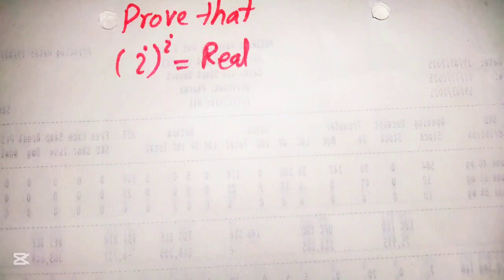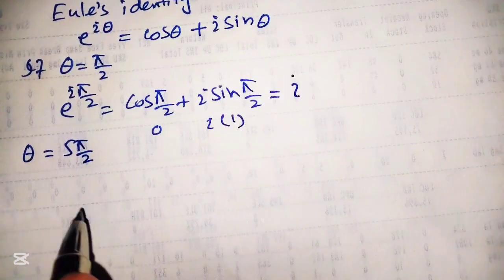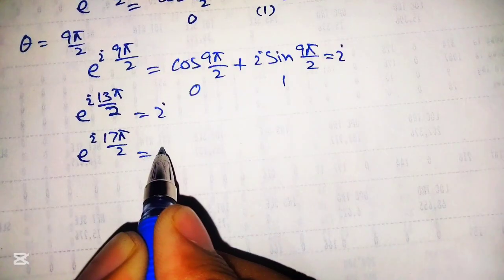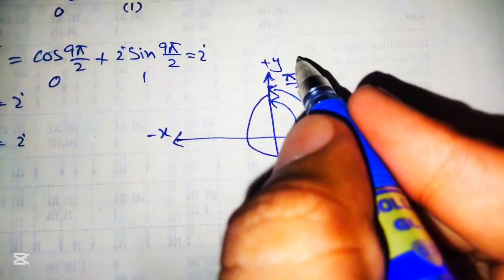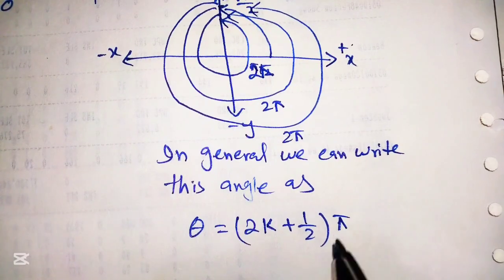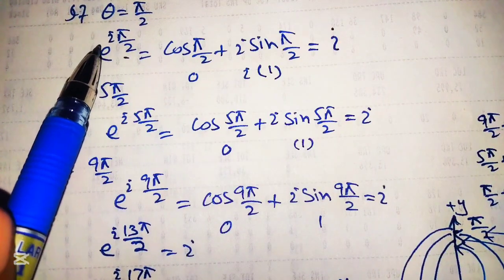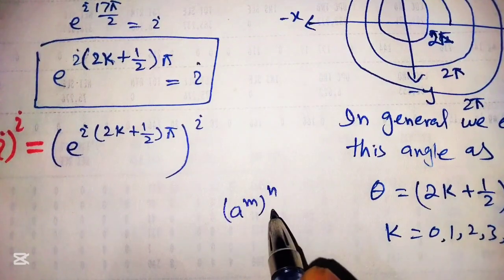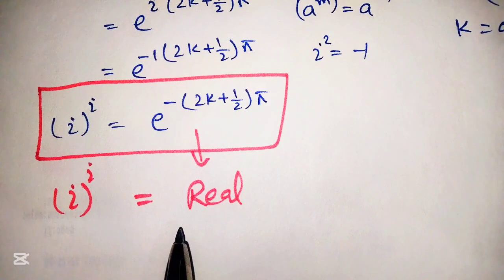Only 2% Know These Harvard Interview Tricks (2025)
Time Stamp:

0:00 Intro – Evaluate
00:25 Solution
00:35 Using Euler's Identity
03:40 Generalizing the angle with the help of xy –plane
06:10  The value of general angle on positive y axis
07:45 General value of iota
09:00 Defining the complex identity iota
09:40 Final Solution
10:10 Thank You

This is nice complex exponential equation and such type of questions often  asked in Harvard university entrance exam. Furthermore in this video different Tricks are also used to solve complex questions and such type of tricks are useful at Harvard Interview and in international maths Olympiad.  In this video the solution of this given equation will be find out by different tricks like Useful substitution of various positive y axix angles in Euler's identity to get a general value of iota and basic formulas like  Euler's identity and techniques like explaining the angle with the help of xy –plane.